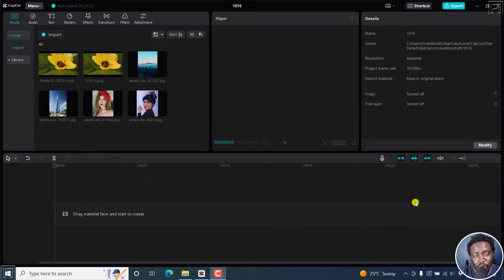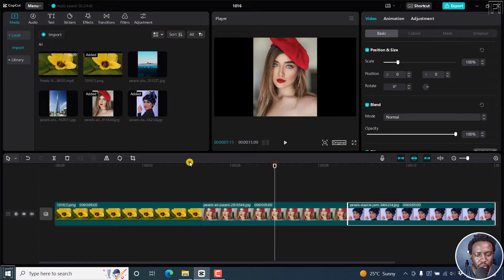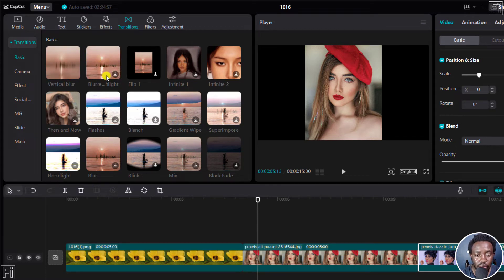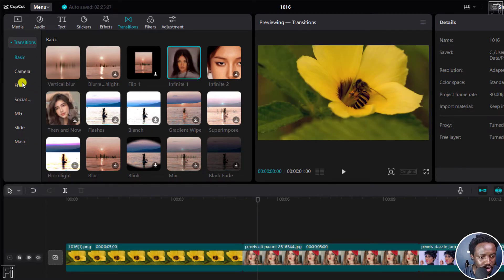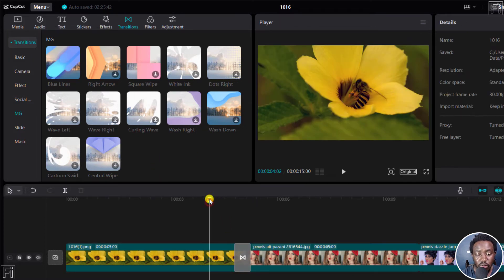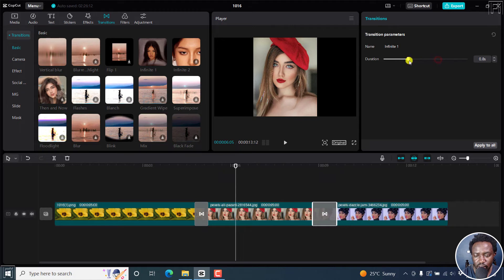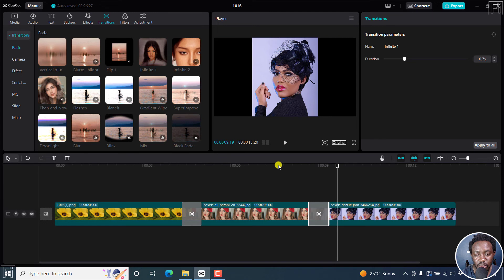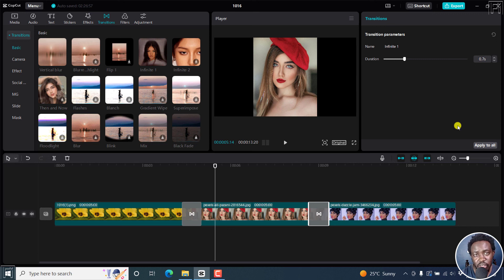How to Add Transitions to Video in CapCut for Windows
In this video, I'll show you How to Add Transitions to Video in CapCut for Windows PC.